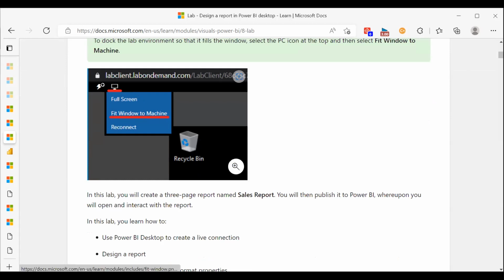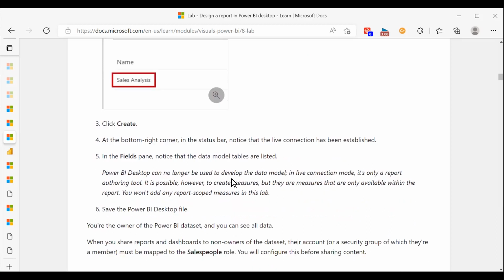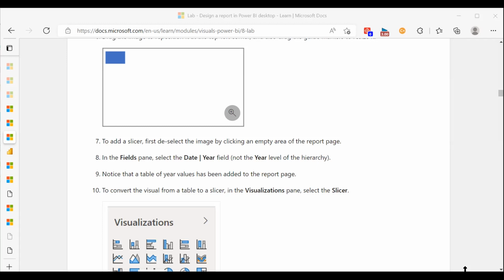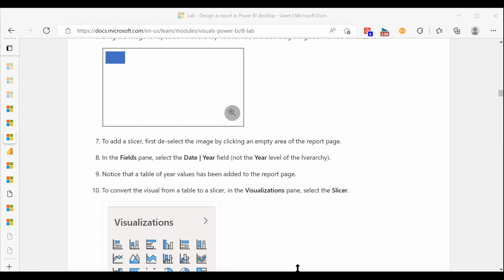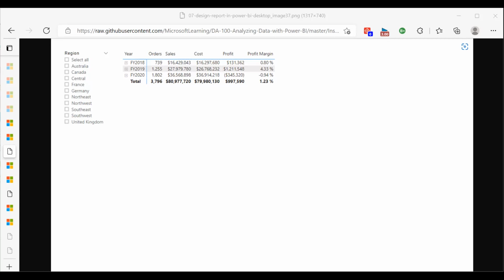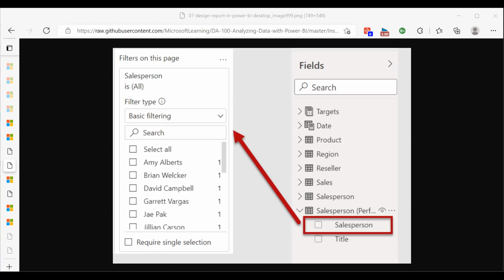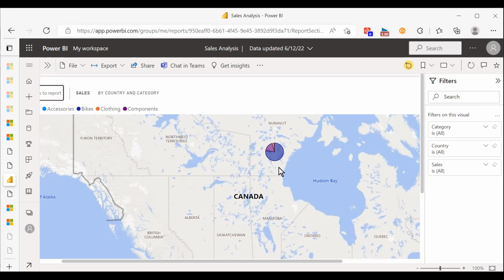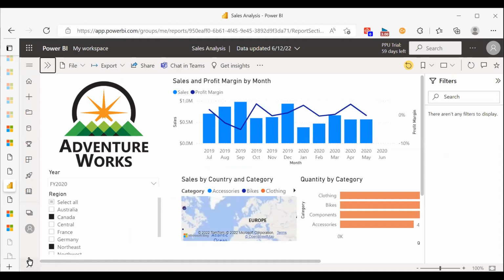9. Lab Design a report in Power BI desktop